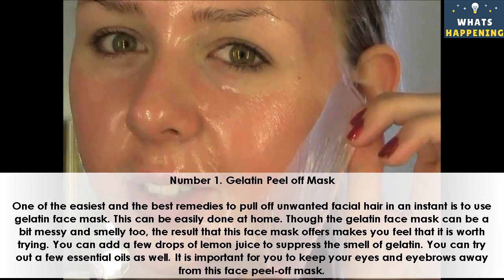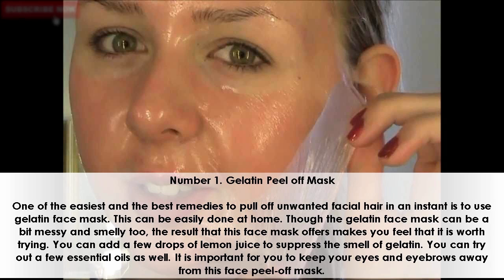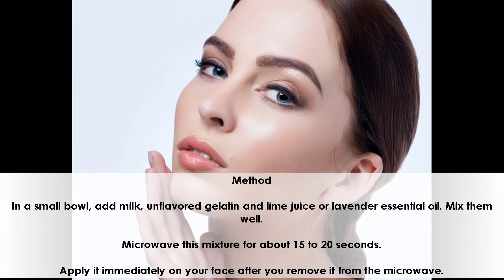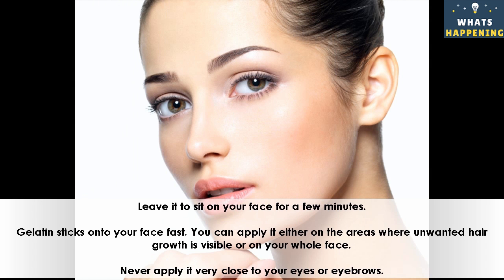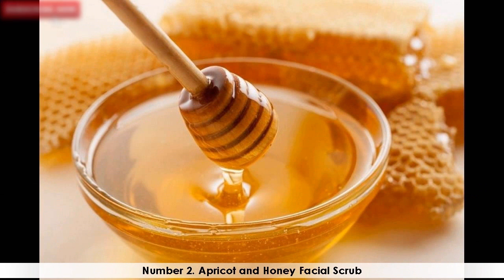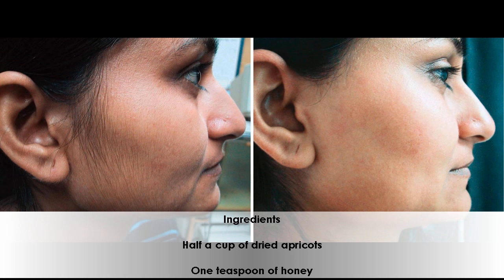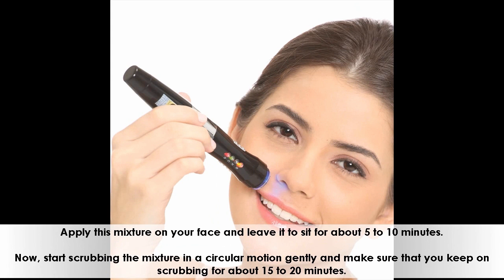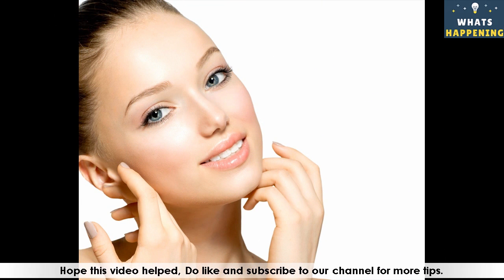How to Get Rid of Facial Hair Naturally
There are many natural ingredients available in your kitchen, which can be used for effective facial hair removal. Though it takes some time to show the effect of the treatment, they will not damage your skin and are cost effective. Here are some of the home remedies for removing facial hair

1. Gelatin Peel-off Mask
One of the easiest and the best remedies to pull off unwanted facial hair in an instant is to use gelatin face mask. This can be easily done at home. Though the gelatin face mask can be a bit messy and smelly too, the result that this face mask offers makes you feel that it is worth trying. You can add a few drops of lemon juice to suppress the smell of gelatin. You can try out a few essential oils as well. It is important for you to keep your eyes and eyebrows away from this face peel-off mask.

Ingredients

1 tablespoon of gelatin (unflavored)
2 to 3 tablespoons of milk
Lime juice (3 to 4 drops) (or)
Lavender essential oil about 1 to 2 drops

Method

In a small bowl, add milk, unflavored gelatin and lime juice or lavender essential oil. Mix them well.
Microwave this mixture for about 15 to 20 seconds.
Apply it immediately on your face after you remove it from the microwave.
Leave it to sit on your face for a few minutes.
Gelatin sticks onto your face fast. You can apply it either on the areas where unwanted hair growth is visible or on your whole face.
Never apply it very close to your eyes or eyebrows.
You can remove the gelatin mask from your face after 5 minutes as it would have dried off completely by then.
Peel it off completely. You will find that your wanted facial hair and blackheads peel off from your face and stick on to the dried mask.

2. Apricot and Honey Facial Scrub

Apricot is a fruit that is rich in vitamins and minerals and also has rich concentrations of lycopene. It is found to be very effective in removing facial hair. Apricot has to be mixed with another ingredient called honey to make an excellent facial scrub that will help in getting rid of unwanted hair on the face as well as to cleanse the face. Honey has the properties of making your skin soft.

Ingredients

Half a cup of dried apricots
One teaspoon of honey

Procedure

Grind the dried apricot in a blender to make a coarse powder. Make sure that it is not too coarse.
Add honey to this apricot powder and mix it well.
Apply this mixture on your face and leave it to sit for about 5 to 10 minutes.
Now, start scrubbing the mixture in a circular motion gently and make sure that you keep on scrubbing for about 15 to 20 minutes.
Wash your face off with lukewarm water.
Repeat this process two to three times a week for effective facial hair removal.